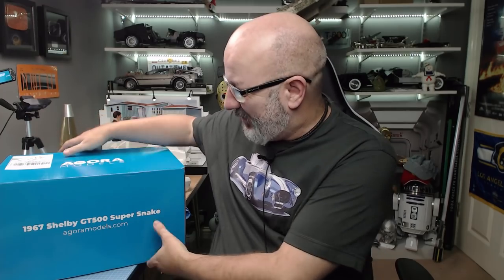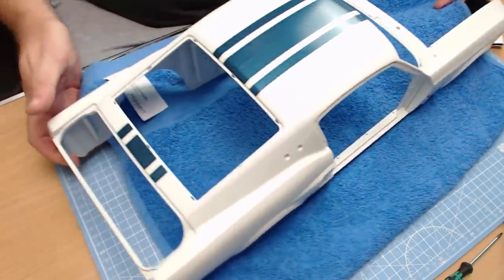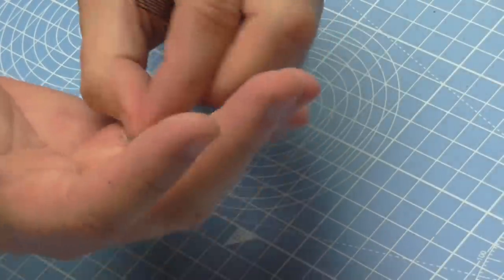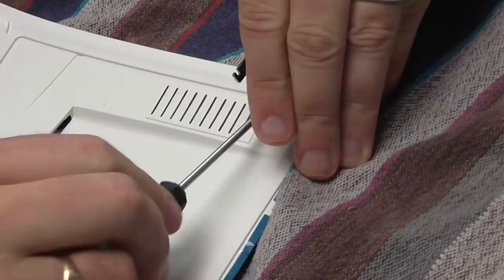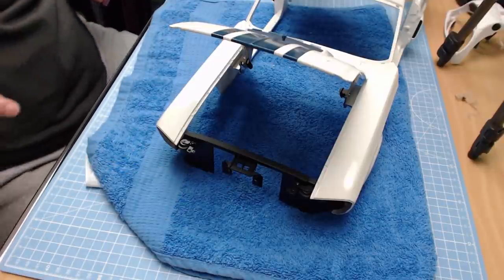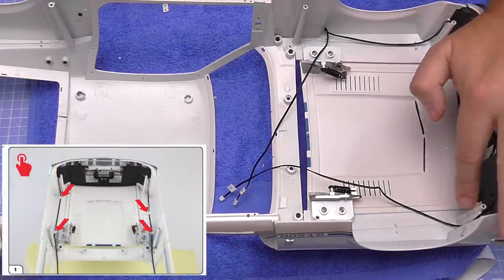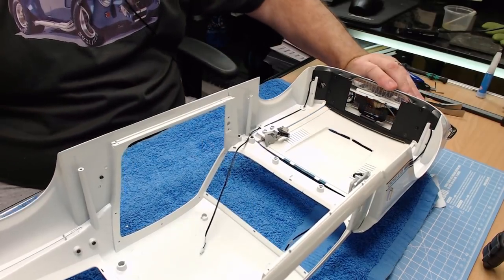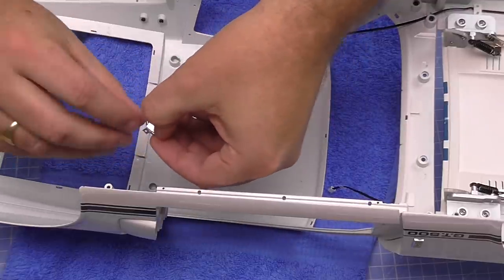Agora Models 1967 Shelby Mustang Super Snake - Pack 11 - Stages 83-90